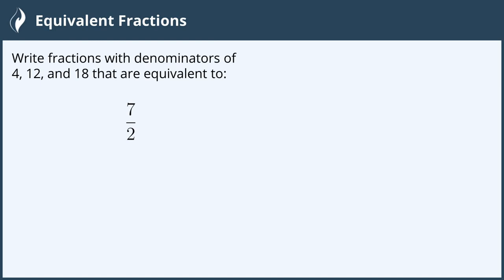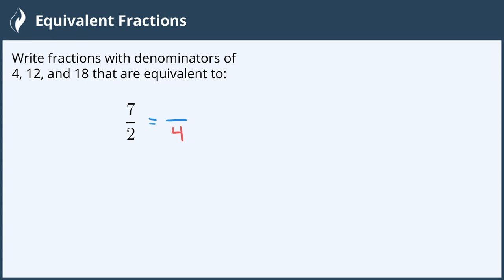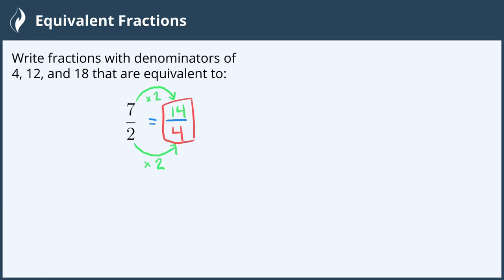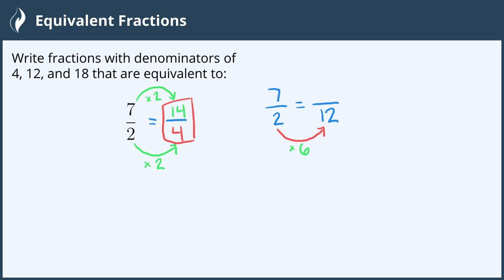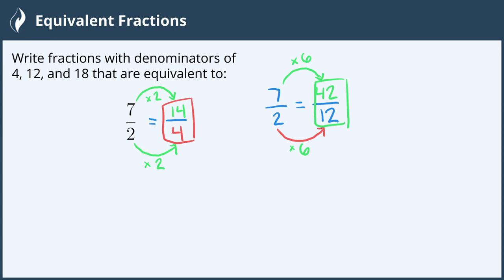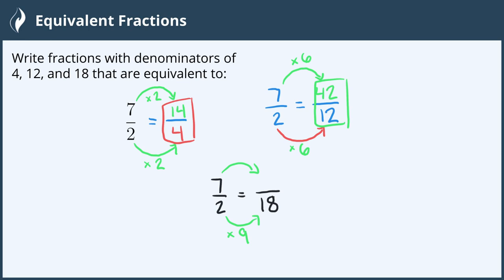Equivalent Fractions - 3